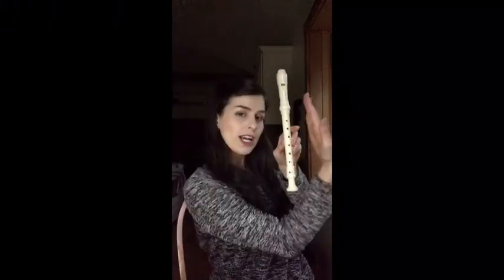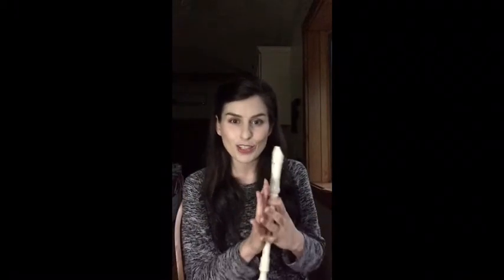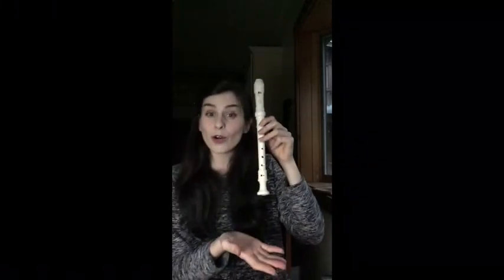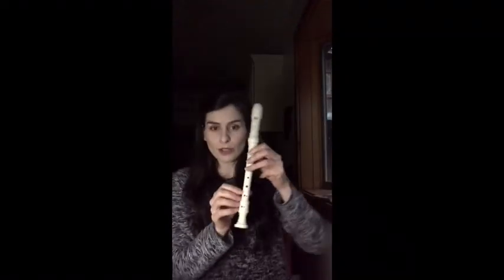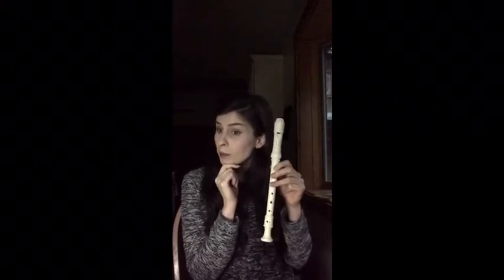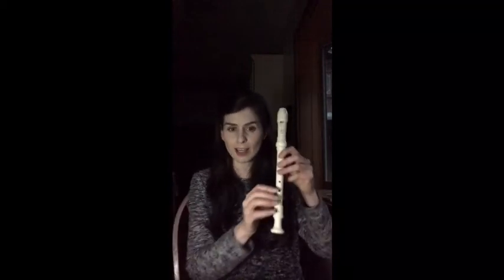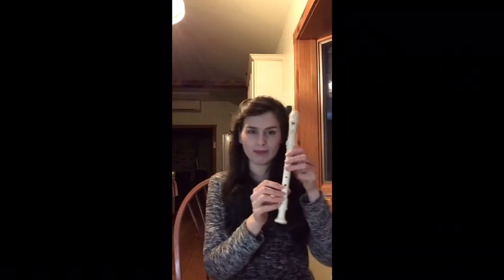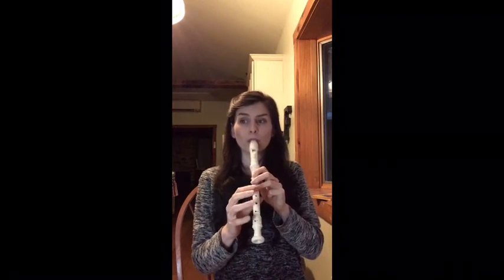Norfolk Collegiate song on recorder